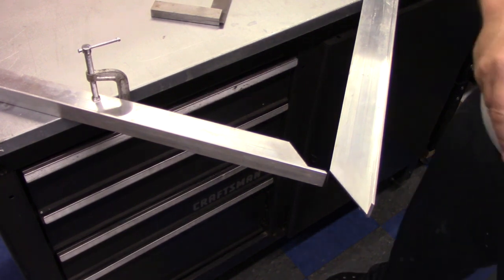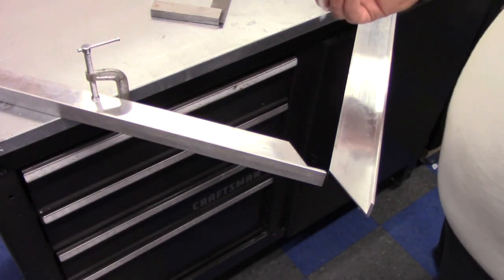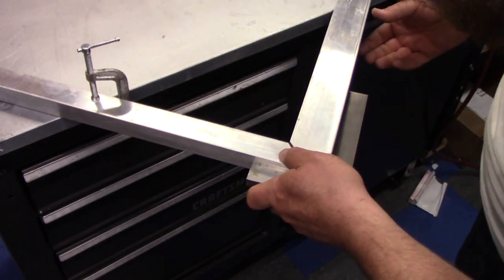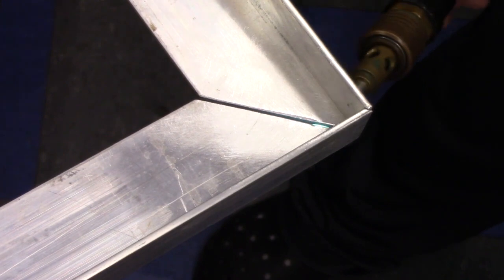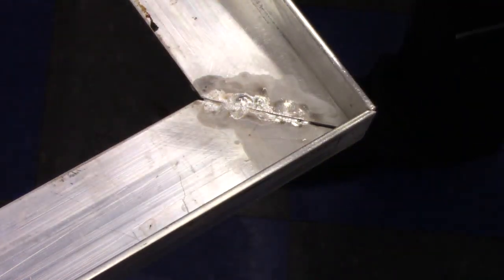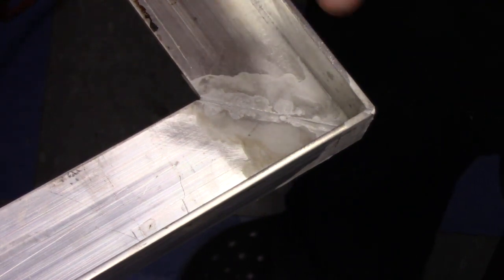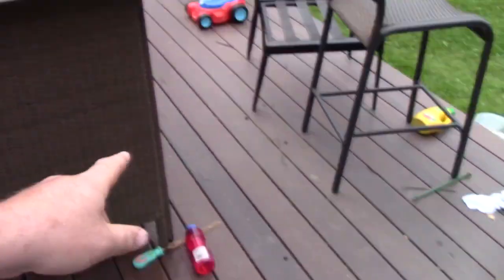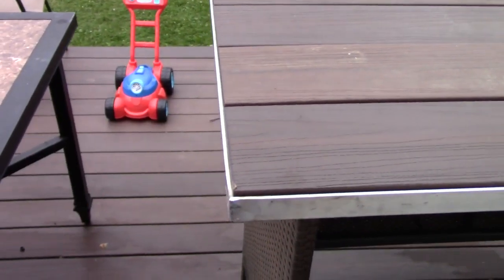Life Hack N Aluminium Brazing Rods ... Welding 101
No expensive dangerous heavy Mig Tig Welder type electrical welding setup equipment needed. Bolds stronger than all glues, including JB Weld original formula. No wait time needed. And cheap if you shop around. Also bonds other metals.

FTR Every kind of aluminium brazing rod product I've tried melt fast with a normal torch; however some don't come with flux so you will have to also buy flux. It doesn't have to be aluminium flux; typical cheap soldering flux does the trick.